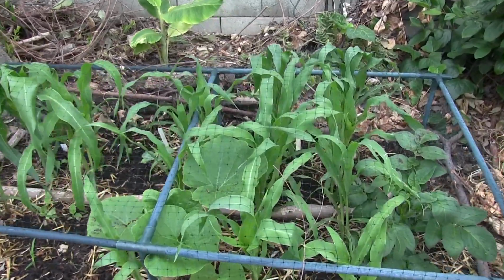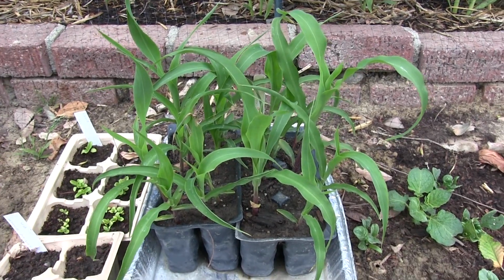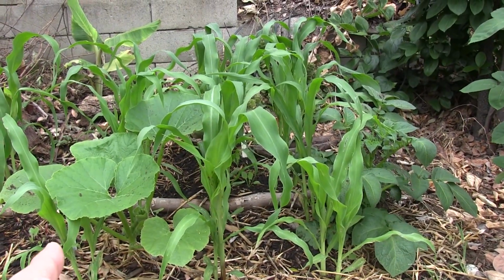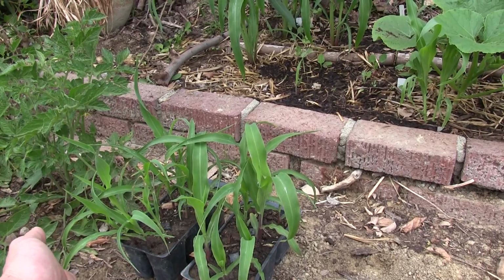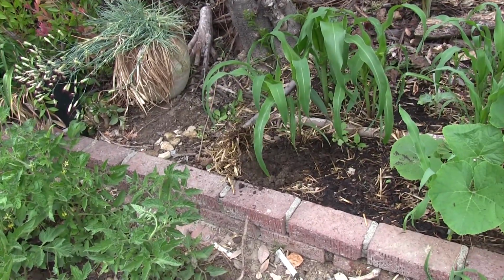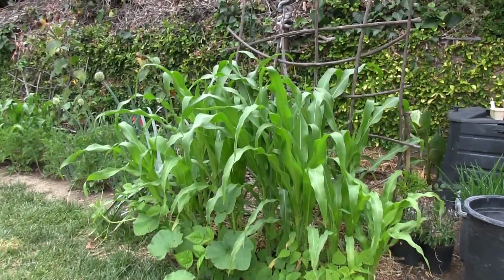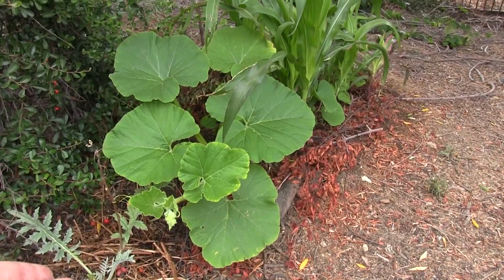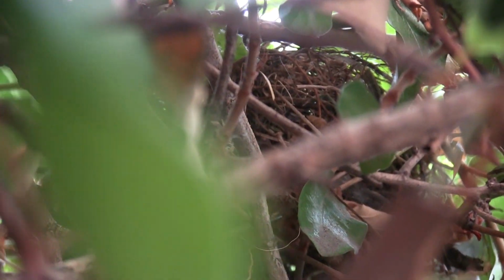Grow With Me 2017: Corn Ep. 5 | The Birds & Not The Bees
The conversation on challenges in the garden is usually awkward and is often left out or glossed over. In depth discussion in this topic is the proverbial elephant in the room. With regard to channel content, I often debate with myself on whether to cover these types of topics. Since I believe they are helpful to gardeners, I am going to go for it and try my best to cover them. Today, in our corn growing series, we shall have the awkward conversation about the birds, but not the bees (because bees are not interested in corn.)

In this video, we’ll go over some of the problematic behavior of birds, and ways to grow around them.

Before we begin, the most important note to make is this: there is not a best remedy. There are only different types and what works best is dependent on circumstances. What may work best here may not work best elsewhere and vice versa.